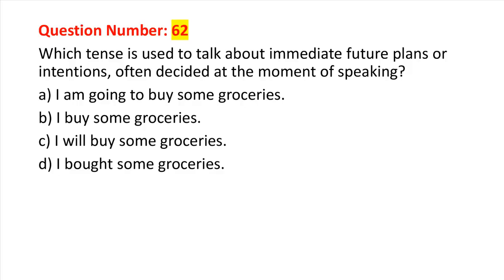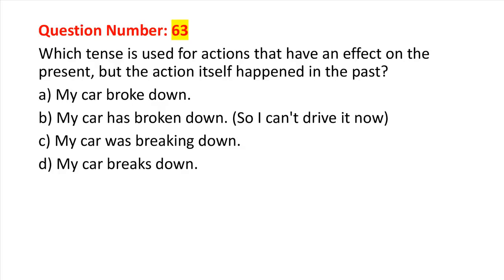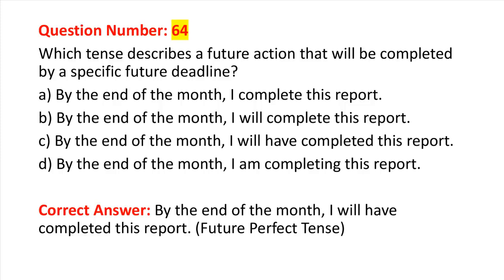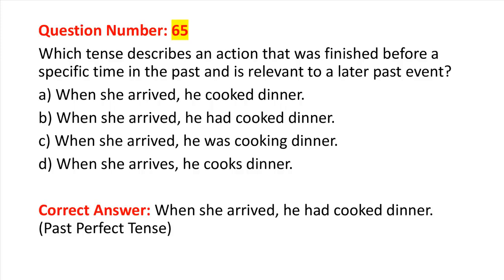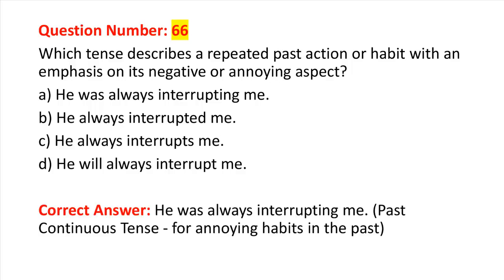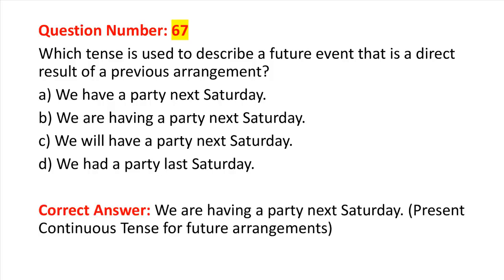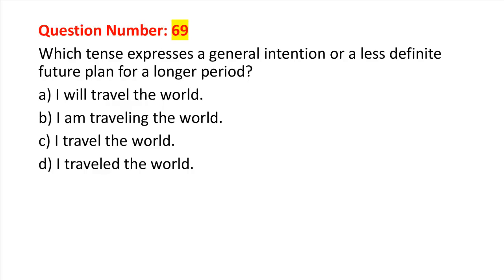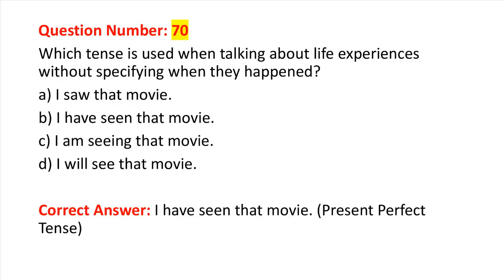07 || Finally Understand English Tenses | The SIMPLE Questioning Hack